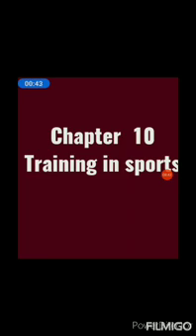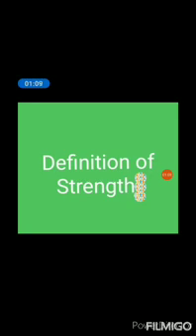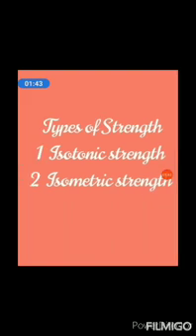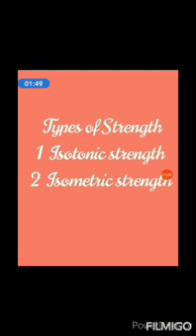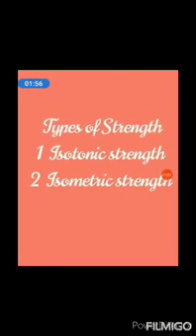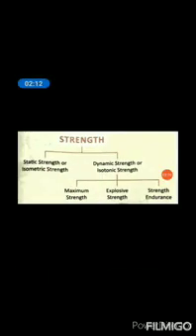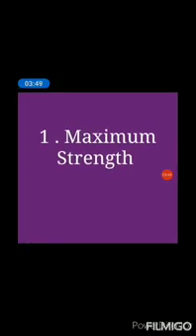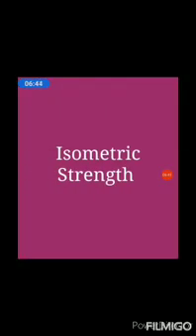Training in sports / Physical education / class XII / chapter 10 / part 1 /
* Definition of Strength
* Types of Strength
* Methods to improve Strength